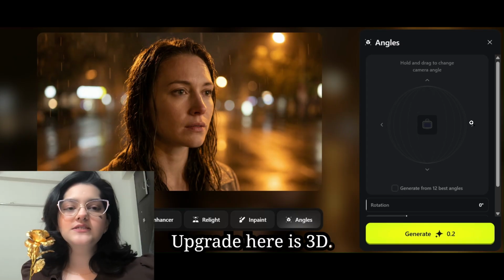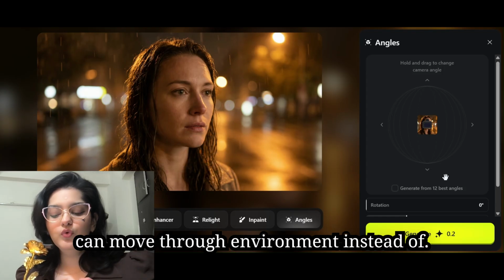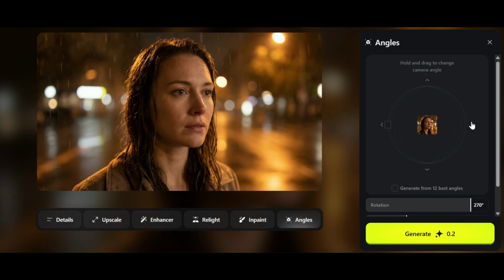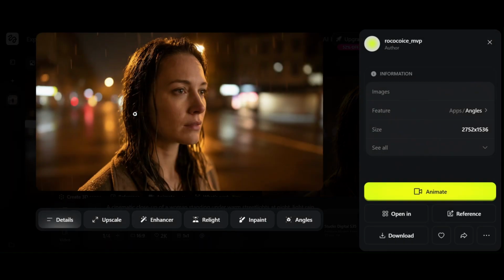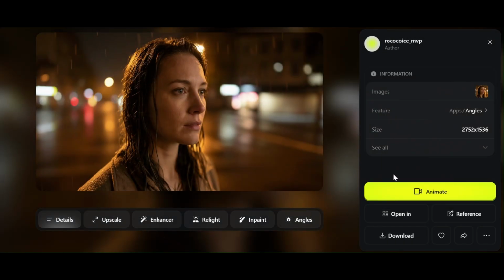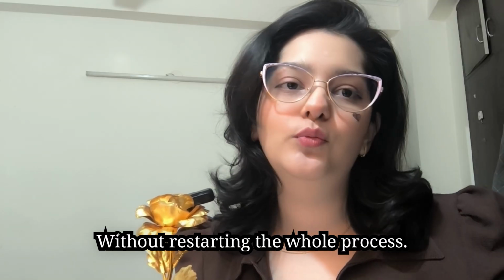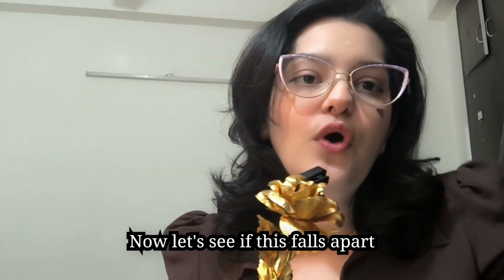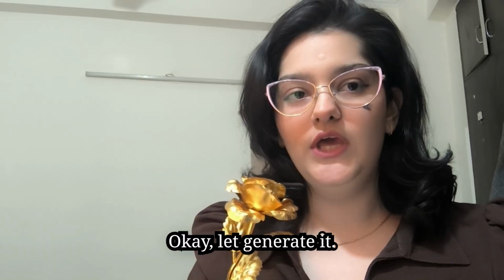Testing Cinema Studio 2.0 | AI Filmmaking Demo (Higgsfield)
Higgsfield is building tools for cinematic AI video creation, and Cinema Studio 2.0 expands that into structured AI filmmaking.
🎀Prompt i used: A cinematic close-up of a woman standing under warm streetlights at night, light rain falling softly, shallow depth of field, dramatic rim lighting, realistic skin texture, 35mm lens, film still, high detail

In this video, I test the Higgsfield Cinema Studio AI Video Generator live and walk through the full workflow — from image generation to cinematic motion and multi-shot sequences.